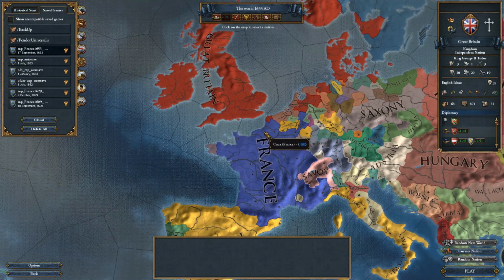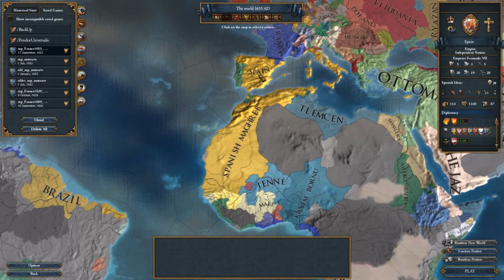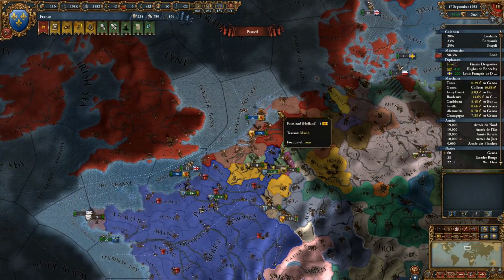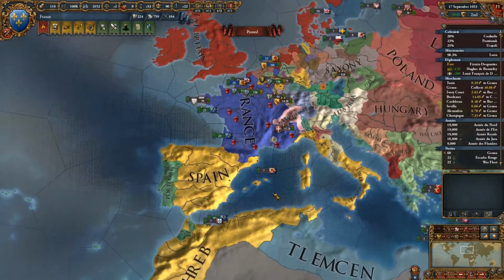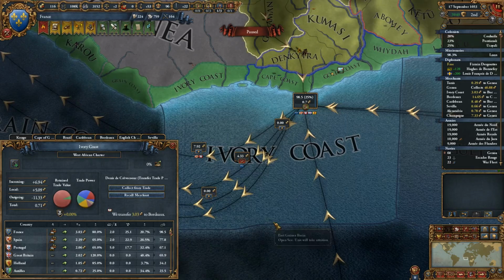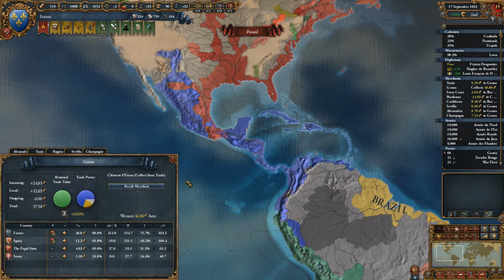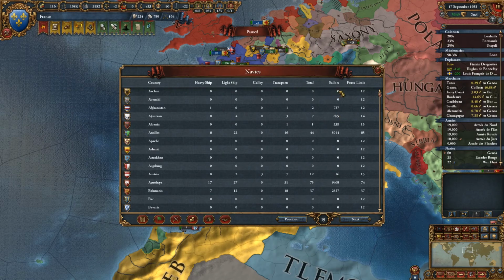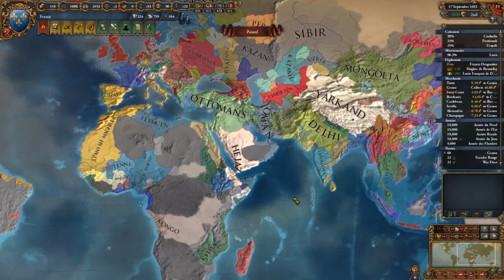Europa Universalis 4 Multiplayer - Mare Nostrum - Clash of the Titans : Summary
Here we talk about the state of the world, with a little more in-depth commentary on each of the Titans and how they're doing.

With Mare Nostrum now here, it seemed as good a time as any to begin a multiplayer game I really wanted to do since Europa Universalis first came out; Spain, England and France. This pits the titans of Western Europe against each other in a test of skill in a number of fields, from military strategy, to colonization, diplomacy and trade.

Castile - Izual
England - Bussie
France - Mordred Viking

It really helps out! Likewise, if you have any tips, critiques or advice please do comment as I'd be pleased to read them.